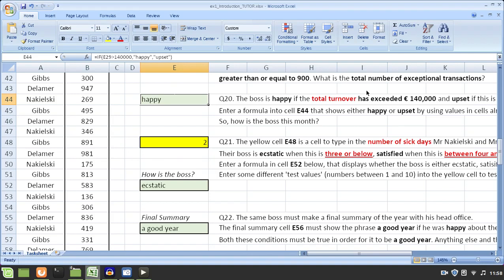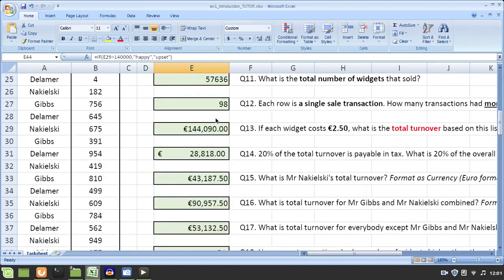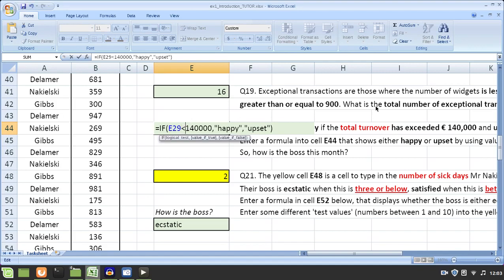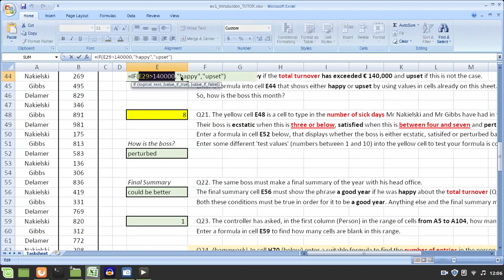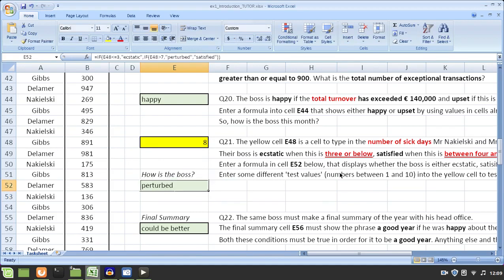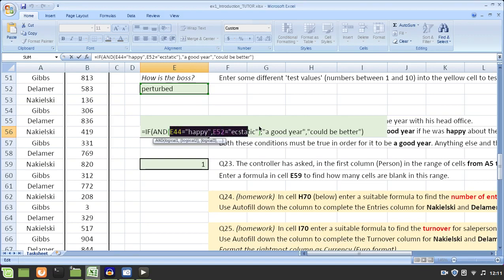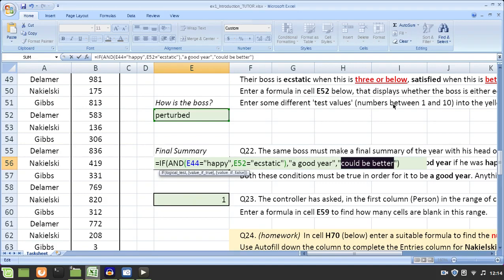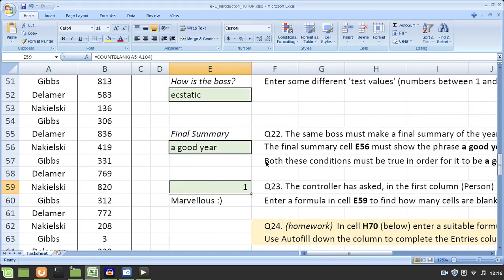STiMA U1 Excel Fundamentals Part 3 of 3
Excel Fundamentals with Mr Gibbs Part 3 of 3